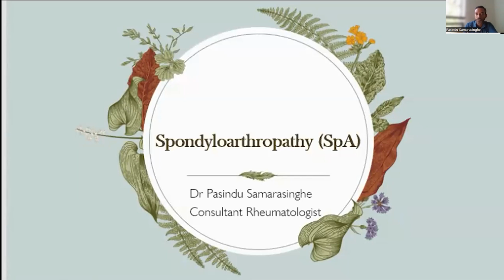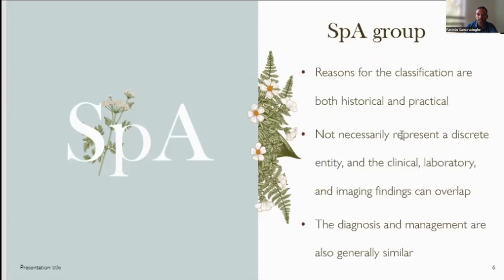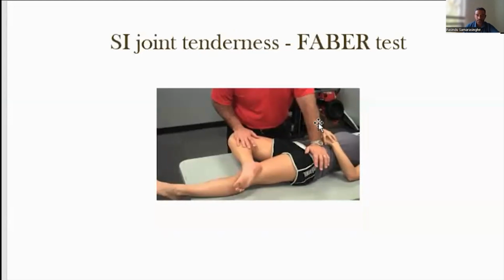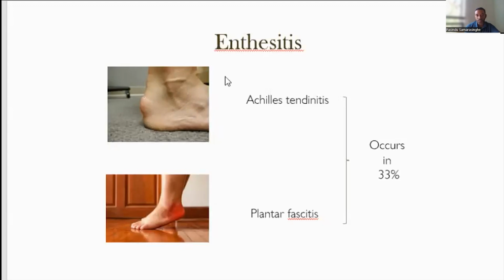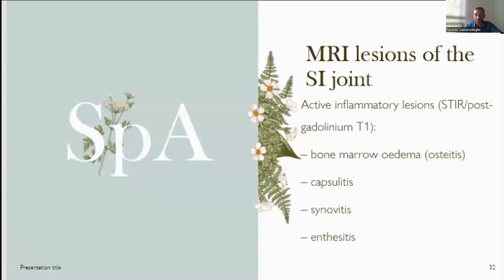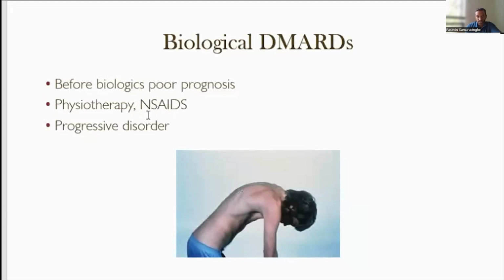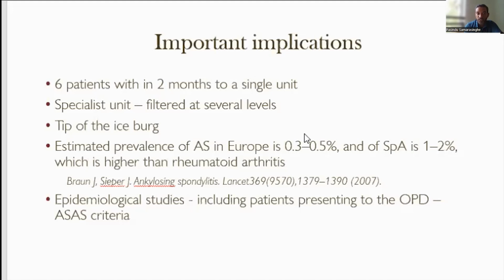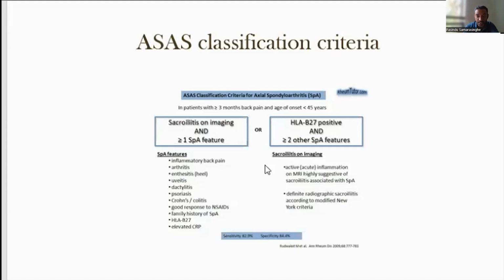Spondyloarthropathy SPA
Dr. P. M. Samarasinghe

Consultant Rheumatologist,
DGH Nawalapitiya / DGH Awissawella.